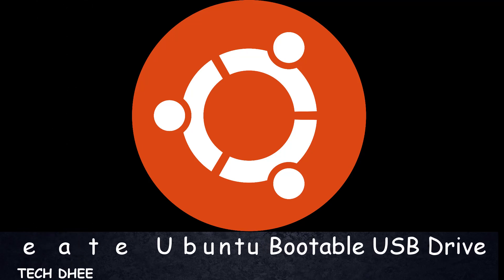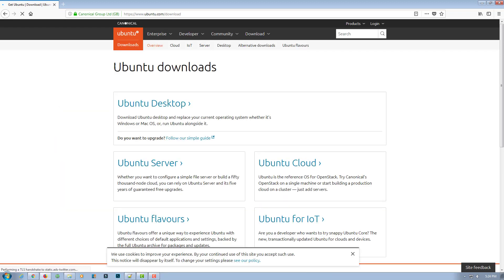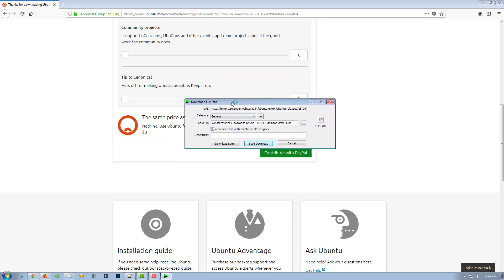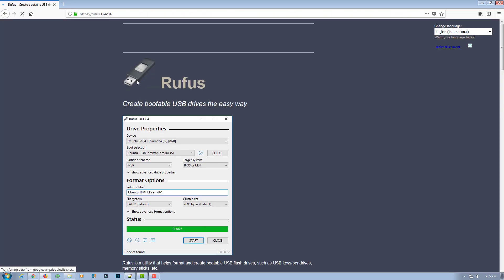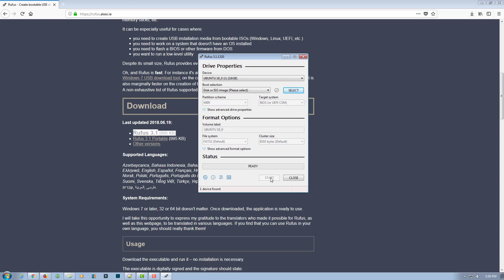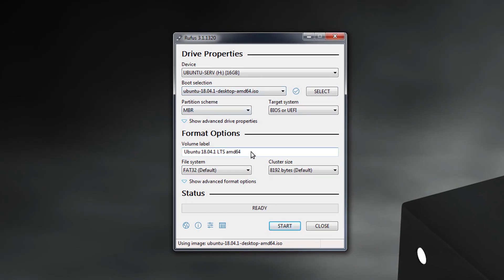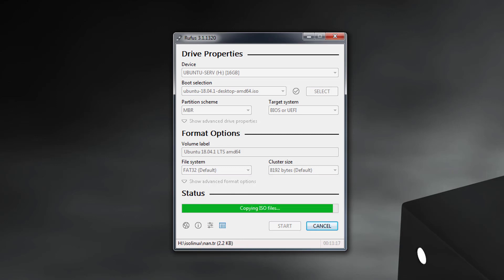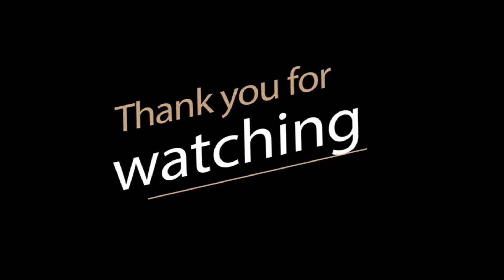How To Create Ubuntu 18.04 LTS Bootable USB Drive (Step by Step)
Hello Friends , In this Video I have show How to create bootable USB drive in Ubuntu 18.04 LTS.